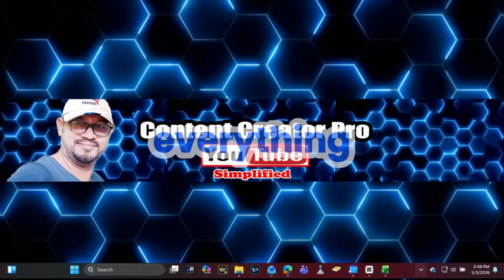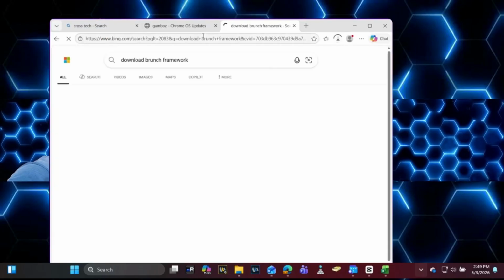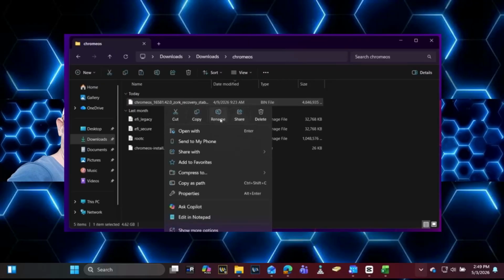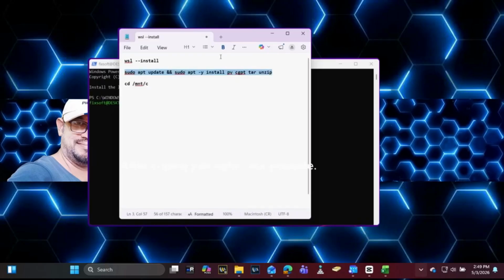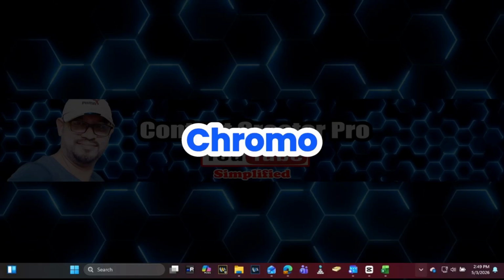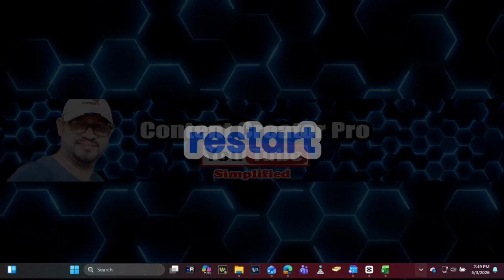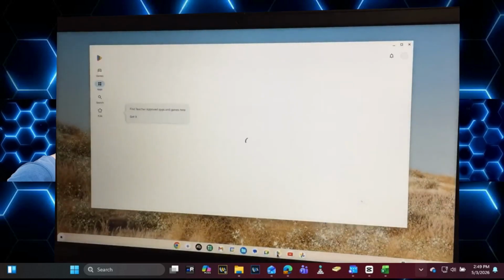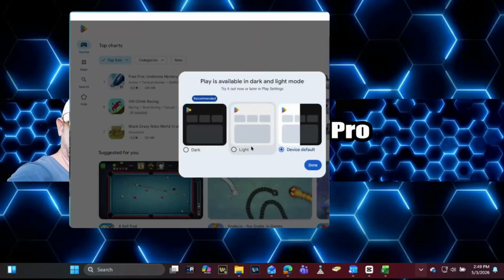Install Chrome OS on Any PC - Full Tutorial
In this tutorial, I will show you how to install Chrome OS on your laptop or PC with full Google Play Store support in this complete 2026 guide. This tutorial walks you through the entire process step by step, so you can turn your computer into a fast, lightweight Chrome OS device.

Command: sudo bash chromeos-install.sh -src chromeos.bin -dst chromeos.img

Unlike Chrome OS Flex, which does not support the Play Store or Android apps, this version of Chrome OS includes full Play Store access. That means you can download and use your favorite Android apps, games, and tools directly on your computer.

Chrome OS is designed for speed, simplicity, and security, making it a great choice for everyday use like browsing, studying, streaming, and light work. Chrome OS Flex, on the other hand, is more limited and mainly focused on basic web-based usage without Android app support.

FAQs:
Q1: Will this delete my Windows?
Yes, this will completely erase Windows and install Chrome OS.

Q2: Does this version support the Google Play Store?
Yes, it comes with full Play Store support for Android apps.

Q3: What is the difference between Chrome OS and Chrome OS Flex?
Chrome OS supports Android apps and the Play Store, while Chrome OS Flex does not.

Q4: Can I go back to Windows later?
Yes, but you will need to reinstall Windows using a bootable USB.

Q5: Is Chrome OS good for old laptops?
Yes, it can make older laptops faster and more responsive.

I use some searching tags for this video and they are: 🔻
Content Creator Pro,
Content Creator,
Creator Pro,
Content Pro,